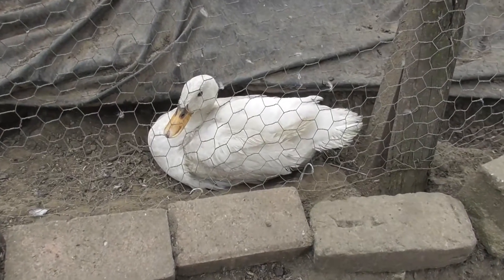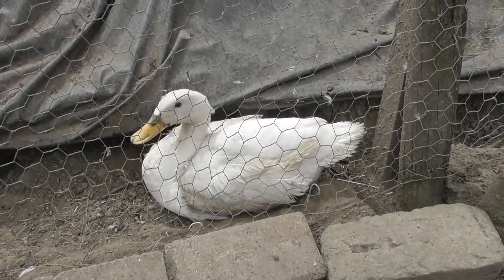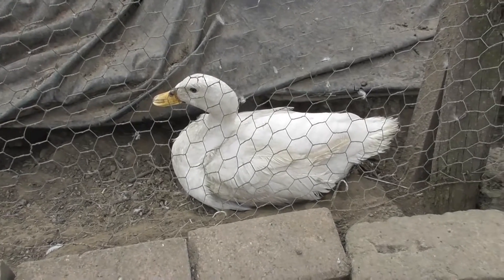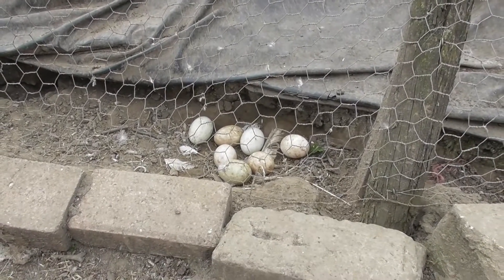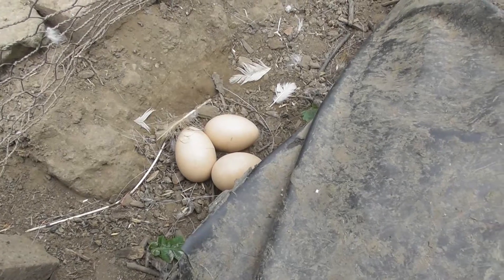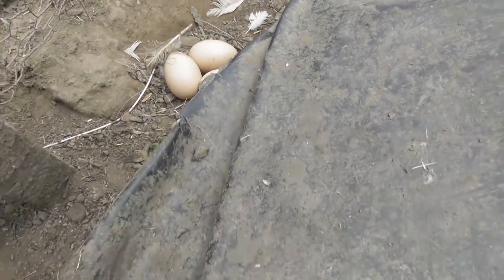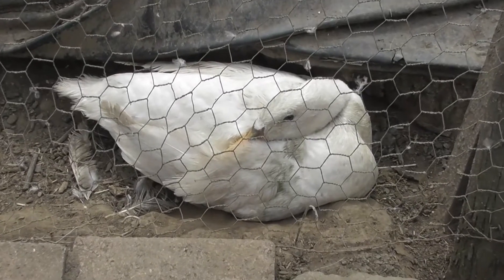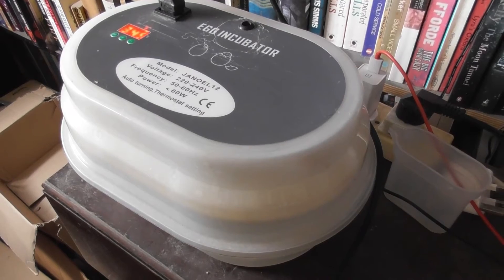How to deal with a broody duck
Another of our ducks went broody. To ensure the eggs stand a better chance of hatching, we took them from her and put them in an incubator. We replaced them with fake eggs on which she will sit for 4 weeks.